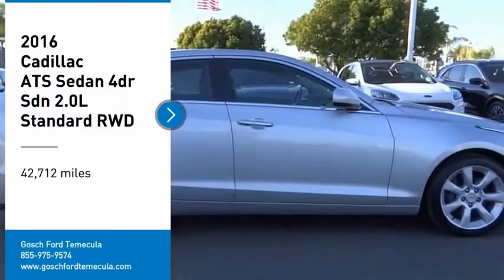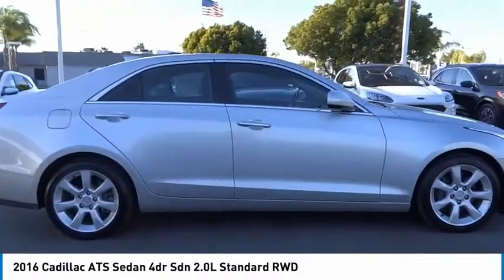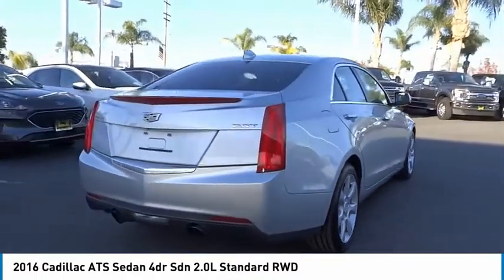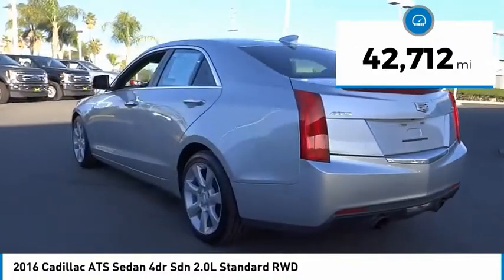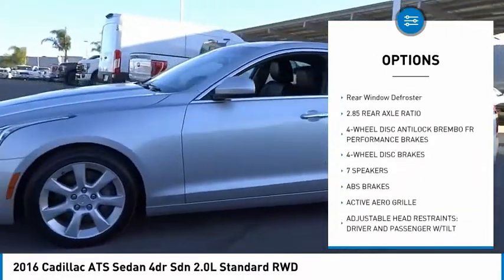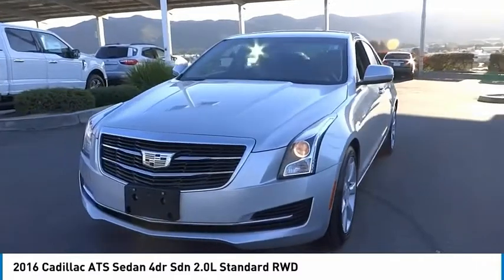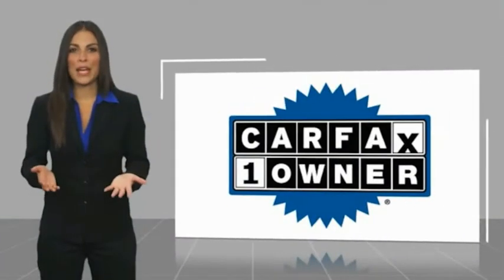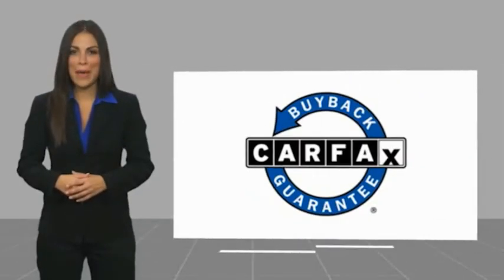2016 Cadillac ATS Sedan TEMECULA BEAUMONT MENIFEE PERRIS LAKE ELSINORE MURRIETA 820155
2016 Cadillac ATS Sedan 4dr Sdn 2.0L Standard RWD

26895 Ynez Rd.

GOSCH AUTO GROUP PROUDLY SERVING TEMECULA, BEAUMONT, MENIFEE, PERRIS, LAKE ELSINORE, MURRIETA, AND SURROUNDING SOUTHERN CALIFORNIA LOCATIONS. THIS SILVER 2016 Cadillac ATS SEDAN IS EQUIPPED WITH A 2.0L Turbo I4 DI DOHC VVT, AUTOMATIC TRANSMISSION, AND RECEIVES AN ESTIMATED 22 City/31 Hwy MPG. 2016 Cadillac ATS SEDAN 4dr Sdn 2.0L Standard RWD Clean CARFAX. CARFAX One-Owner. Radiant Silver Metallic 2016 Cadillac ATS 2.0L Turbo RWD 8-Speed Automatic 2.0L Turbo I4 DI DOHC VVT Fresh Oil Change, 2.85 Rear Axle Ratio, 4-Wheel Disc Antilock Brembo Fr Performance Brakes, Active Aero Grille, Automatic Stop/Start, Automatic temperature control, Bluetooth For Phone/Audio, Bose Premium Surround Sound 10-Speaker System, Cadillac CUE & Surround Sound, Cadillac CUE w/Wireless Charging, Front dual zone A/C, Fully automatic headlights, Power Sunroof, Radio: Cadillac CUE Info & Media Control System, Rear Vision Camera, SiriusXM & HD Audio System, Standard Equipment Group 1SC, Steering wheel mounted audio controls, Telescoping steering wheel, Tilt steering wheel, Vehicle Remote Start Package (LPO), Wheels: 17 x 8 Sterling Silver Premium Paint, Wireless Charging. Welcome to Gosch Ford Temecula Located in Temecula, CA, Gosch Ford Temecula is proud to be one of the premier dealerships in the area. From the moment you walk into our showroom, you'll know our commitment to Customer Service is second to none. We strive to make your experience with Gosch Ford Temecula a good one ?? for the life of your vehicle. Whether you need to Purchase, Finance, or Service a New or Pre-Owned Ford, you ??ve come to the right place. 22/31 City/Highway MPG Awards: * Ward's 10 Best Engines Stock #: 820155 | VIN: 1G6AA5RX8G0180257 | 2016 Cadillac ATS Sedan 4dr Sdn 2.0L Standard RWD ALLOY WHEELS AIR CONDITIONING Gosch Ford Temecula